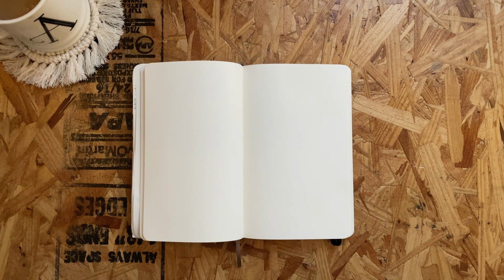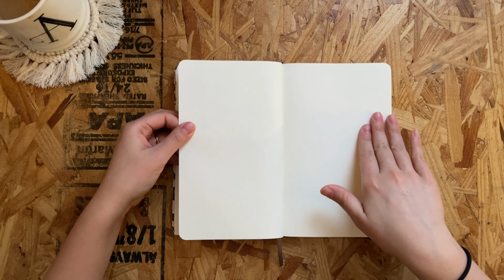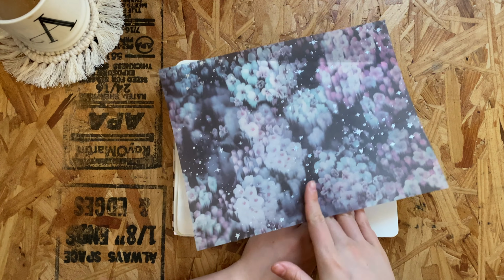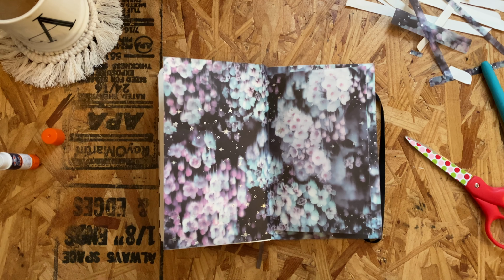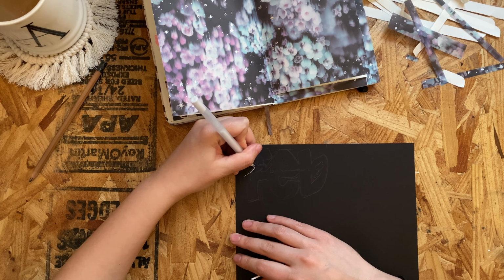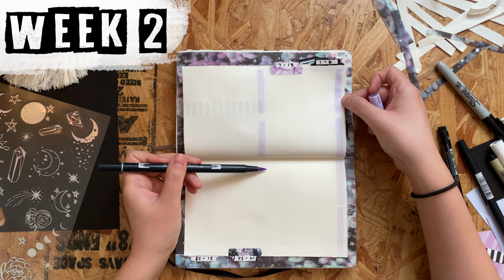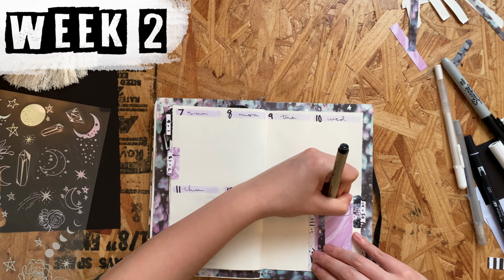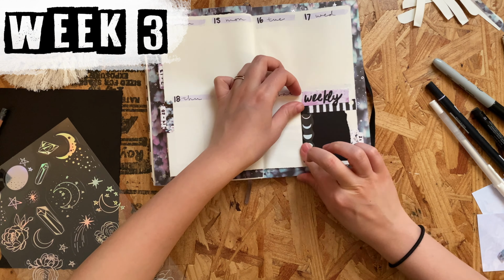✧ FEBRUARY 2021 BULLET JOURNAL SPREAD ✧ // how i set up my bujo + plan with me!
Hi everyone! I have fallen in love with my February bujo set up! And no, not because of Valentines day... it's because of this cute galaxy aesthetic! In this video I set up my February spread for my bullet journal and try something new with my weekly pages. I love sharing ideas and cultivating creativity together!